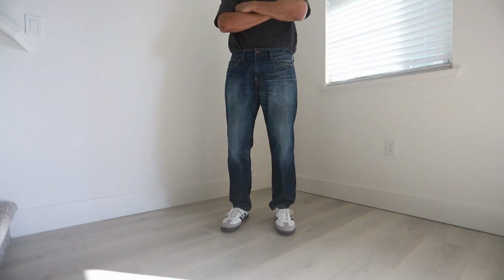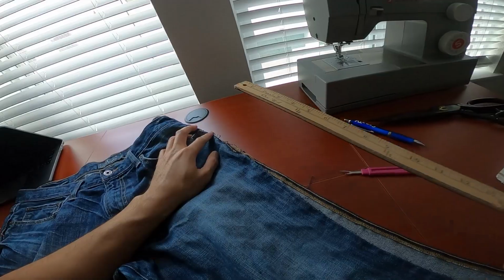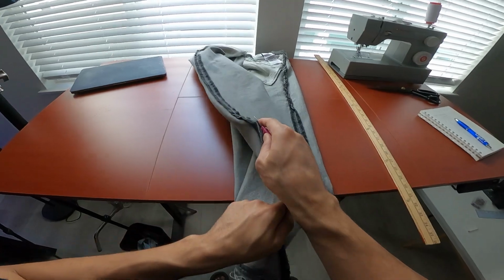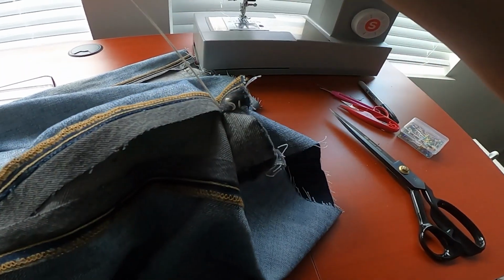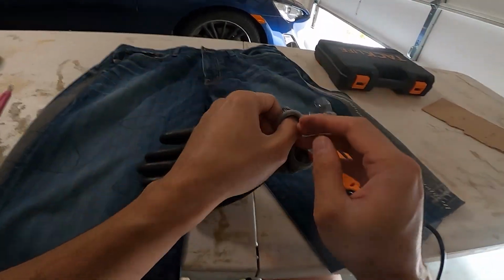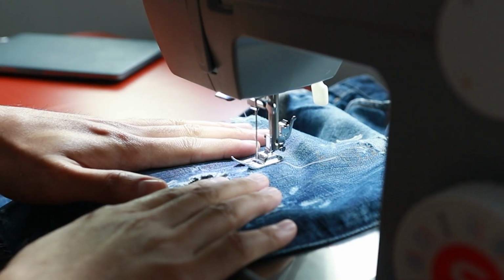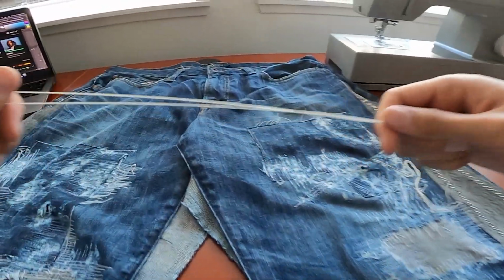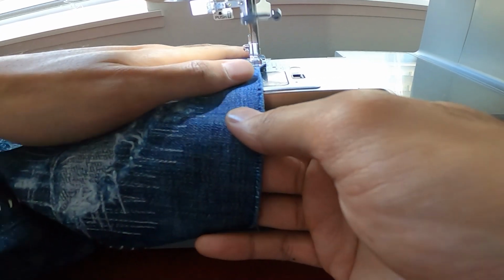I Made Distressed Patch Repaired JORTS for the Summer | JULIUS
Buy my DIYs here!

👇🏼 For anything DIY or Streetwear related or y'all just wanna chill 👇🏼

► Rotary Tool (For Distressing!)
► Spray Bottle (For Bleach Fading)
► Filer (For Distressing)
► Trailer Hitch Ball (For Distressing)
► Pumice Stone (For Distressing)
► Sewing Clips
► Sewing Machine
► Cricut Explore Air 2 (for Stencils!)
► Thick Paper for Stencils
► Hand Sewing needles
► Hand Sewing Thread (Natural)
► Hand Sewing Thread (Black)
► Lighting Dome